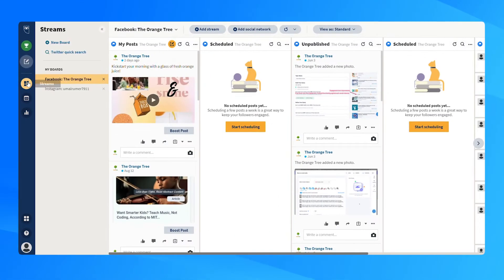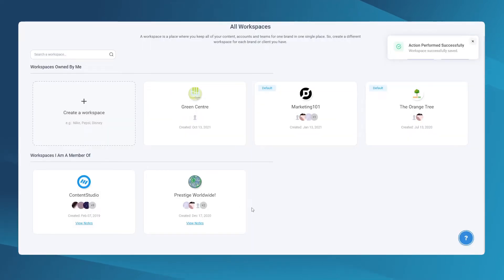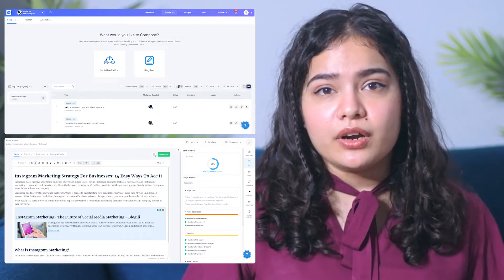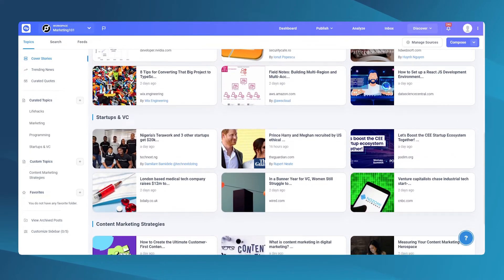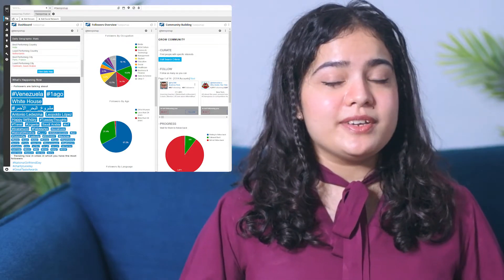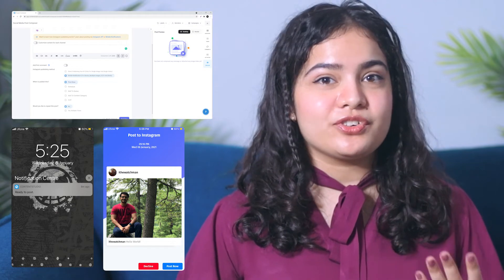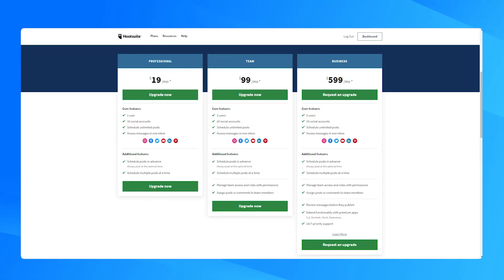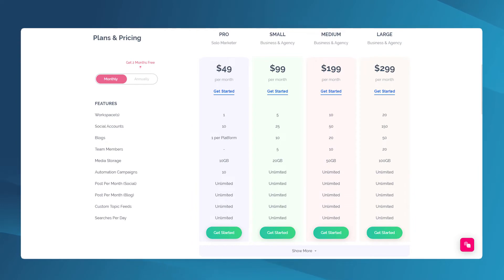ContentStudio vs Hootsuite: Which Social Media Management Tool Should I Use For My Business?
Why not head over to ContentStudio and try it out for yourself?

Can’t decide which social media marketing and content marketing tool you should choose for your business? Not a problem. In this series, we will be comparing different tools with ContentStudio to help you decide which tool best suits your needs.

In this video, we compare one of the oldest and most popular social media management tools to exist, i.e, Hootsuite with ContentStudio - a high ranking Hootsuite alternative. In this video, we let you decide which tool to consider. We compare the business plans of both.

We will be sharing the similarities and differences of the mentioned tools along with other supporting features that they offer that might benefit you or you might not need (and of course, the pricing!). With the help of this in-depth comparison, our goal is to help you decide which tool you should consider for your business without being heavy on your pocket.

Timestamps:

0:00 Introduction
0:34 Similarities
1:06 User Interface (UI)
1:35 Workspaces
2:13 Improved Content Distribution (Blog Posts etc)
2:16 Premium Apps
2:54 Content Discovery
3:15 Ad Campaign Management
3:31 Content Categories
3:55 Social Listening
4:10 Instagram Direct Publishing
4:31 Highly Customizable Upgrades and Downgrades
4:53 Automation
5:09 24 Hour Support/Free Training
5:29 Mobile Apps
5:35 Pricing of Business Plans
5:51 Conclusion